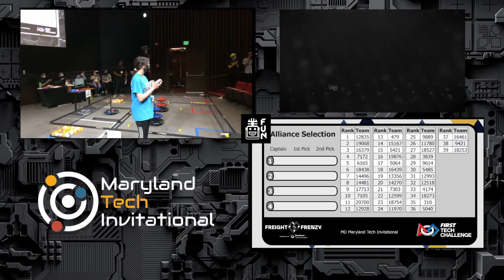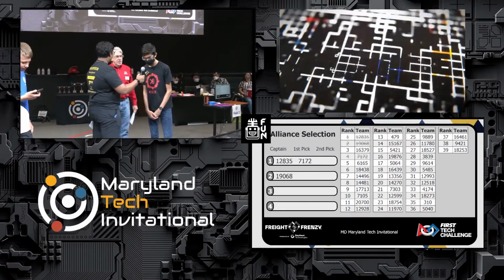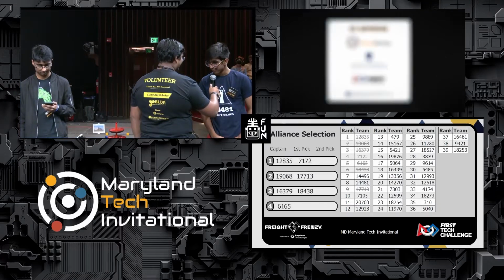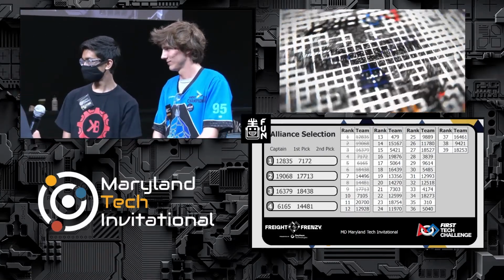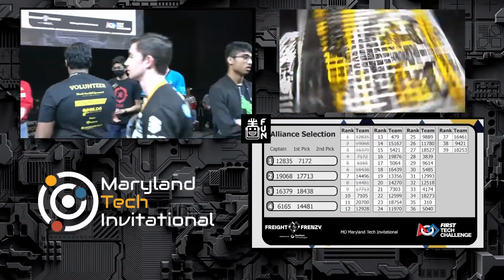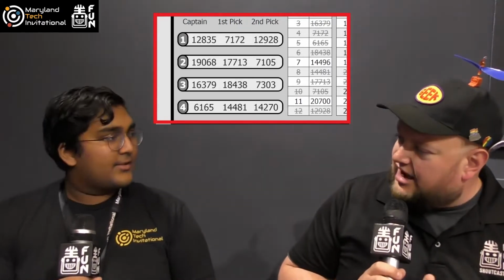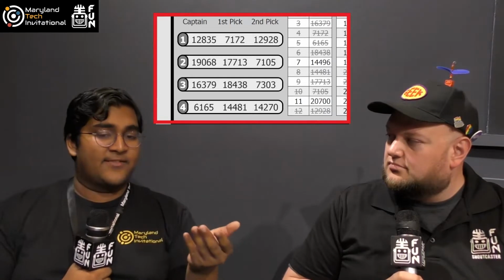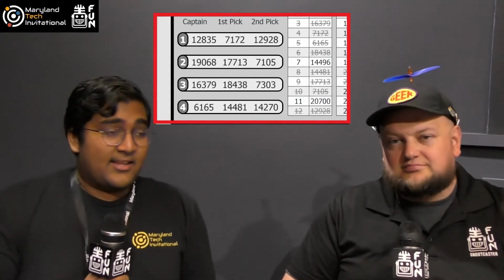Alliance Selection 2022 Maryland Tech Invitational